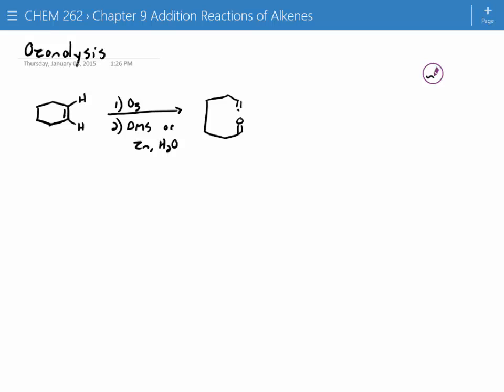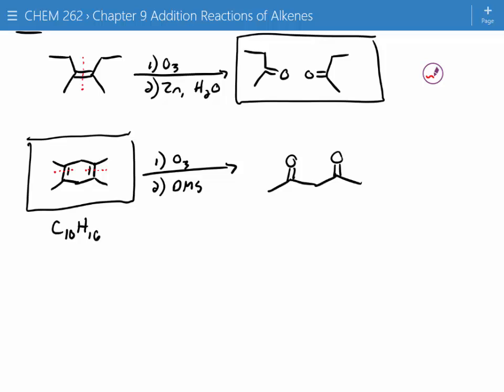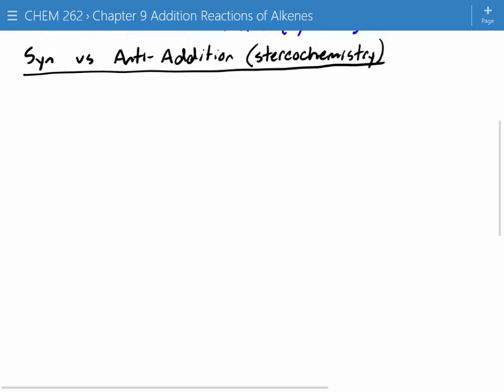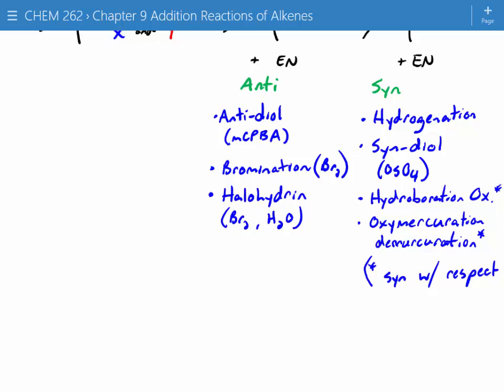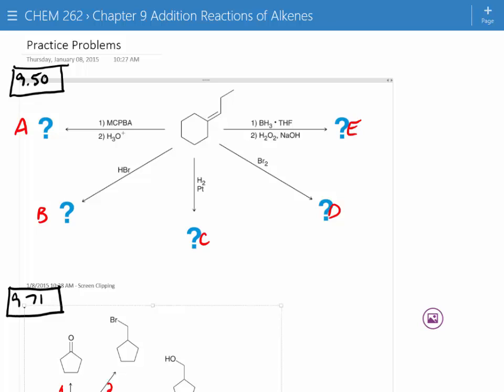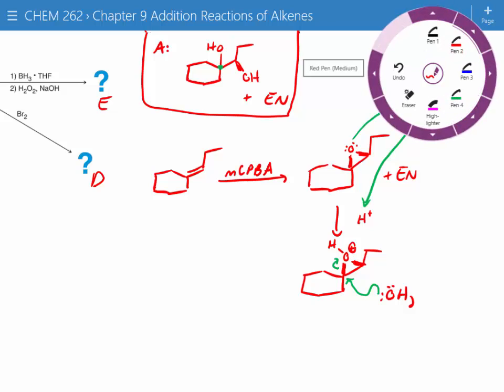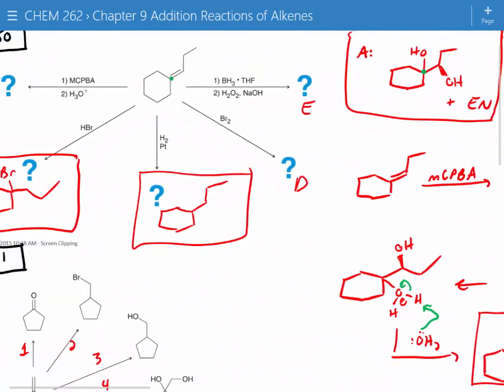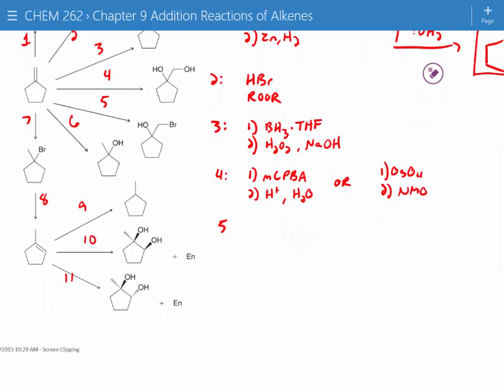Ozonolysis and a Review of Chapter 9